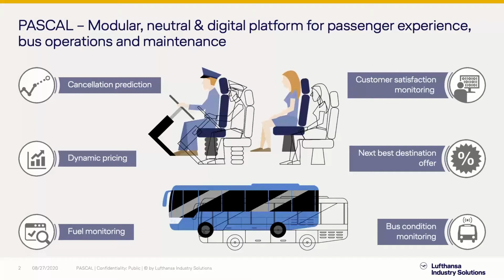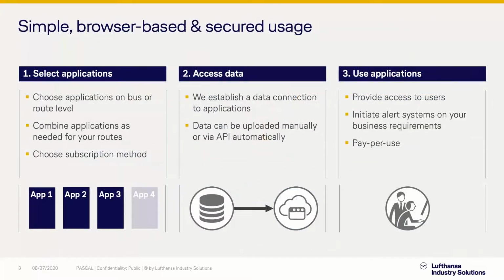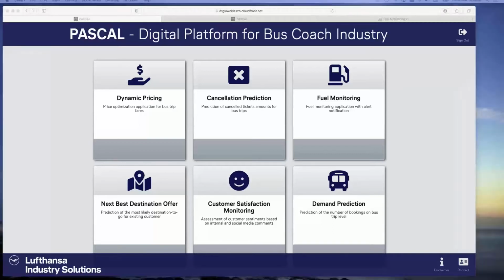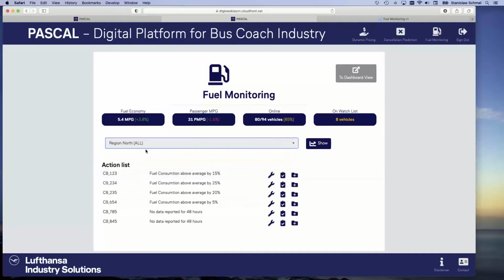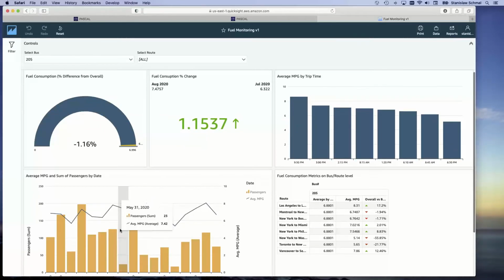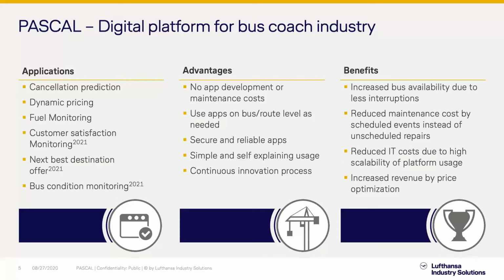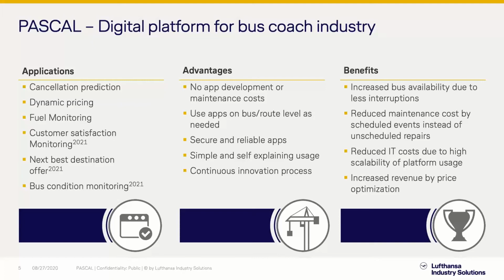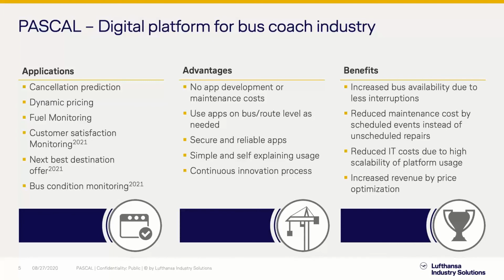LHIND Americas – PASCAL Webinar 2020